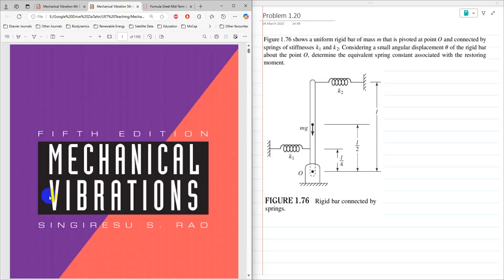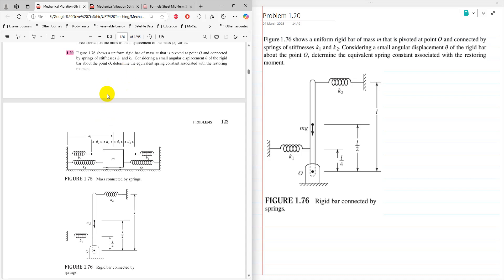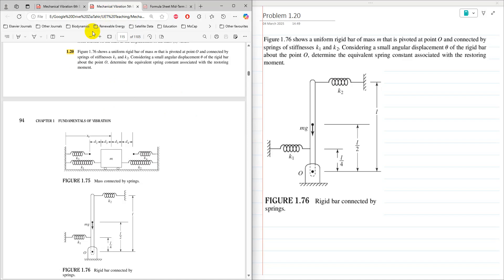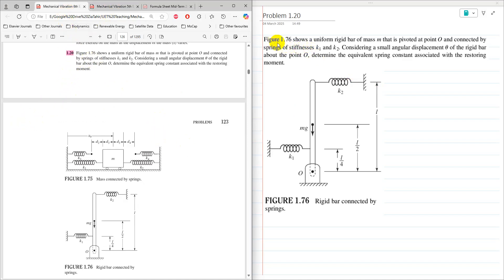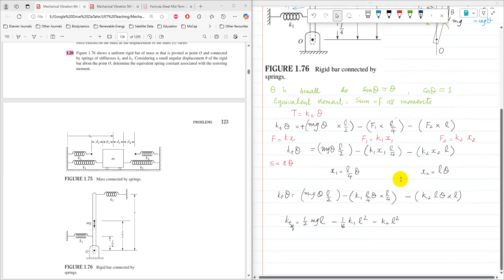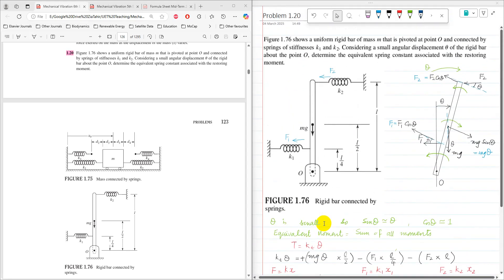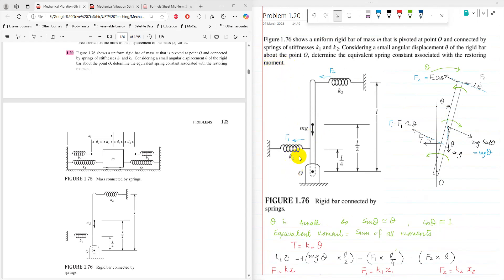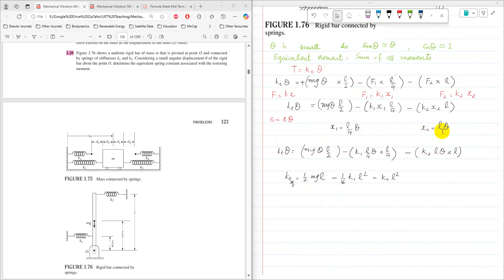Mechanical Vibrations SS Rao Problem 1.20